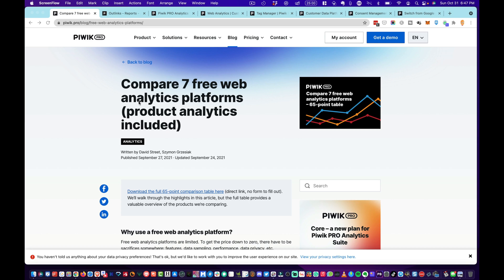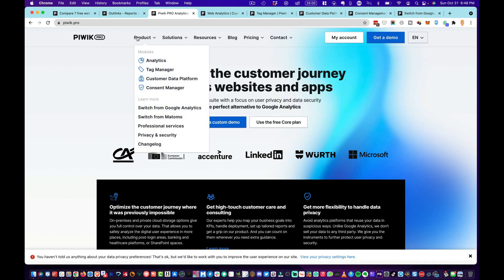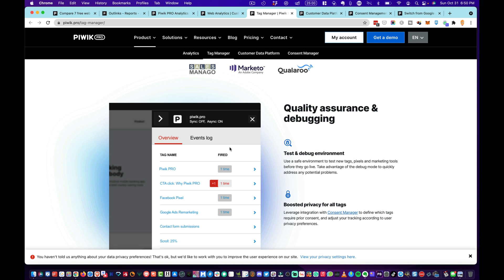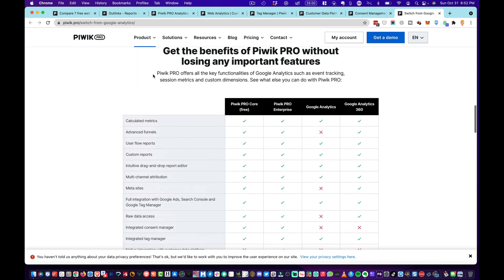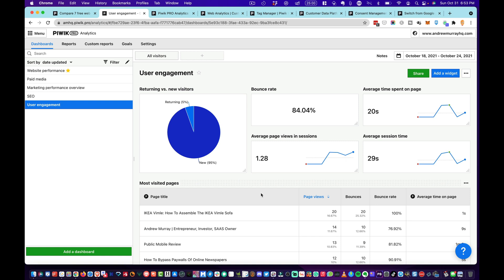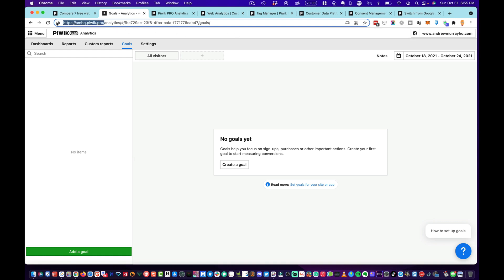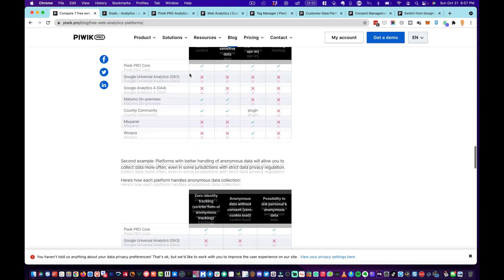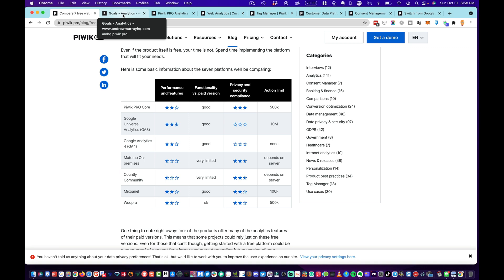Piwik PRO: The FREE Analytics Software That BEATS Google Analytics?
I love testing out new software, and SAAS (software-as-a-service.)

IMPORTANT: in the video, I showed the Customer Data Platform, and erroneously implied this was part of the free version. It is only available on a paid platform. CDP is very helpful for e-commerce sites.

Piwik Pro now longer has a free version.

I was asked by the team at Piwik PRO to try out their new, revamped analytics software - and I do a review of what I like and what I don't like about Piwik PRO Core in this video review.

Piwik PRO Core has some interesting features and is FREE for 500K actions per month - which is not necessarily clear from the name.

There are definitely some reasons to take a look at switching up your GA code for Piwik PRO Core, including their own built-in tag manager and avoiding having all your data accessed by the Big "G" Google.

Let me know what you use on your website in the comments below!

0:00 Piwik PRO Start
1:52 Piwik Tag Manager
3:26 CDP Customer Data Platform
5:08 Dashboard Walkthrough Live Stats
8:27 Free Web Analytics Comparison

I’m open to collabs, partnerships, and promoting NFTs.

I do not recommend anything I do not use personally.

👉Learn how to create an AWESOME webinar that sells your product or service:

🚀 FREE WEBINAR: How to earn passive income with no time, skill or sales req'd: